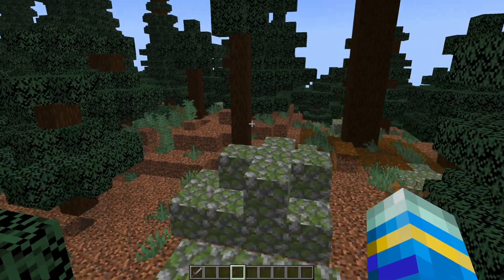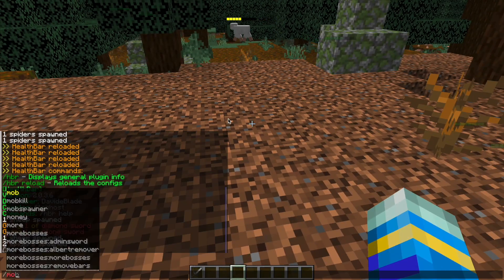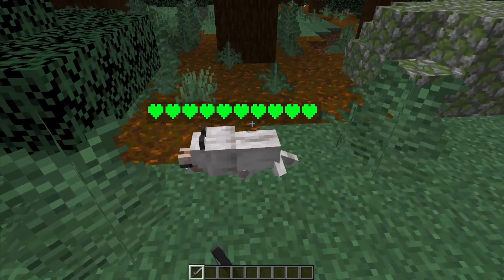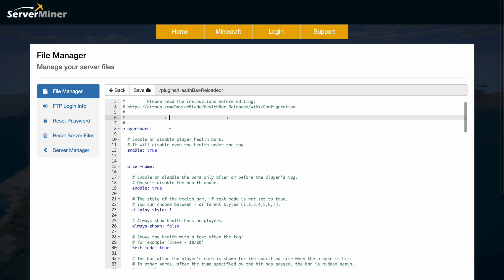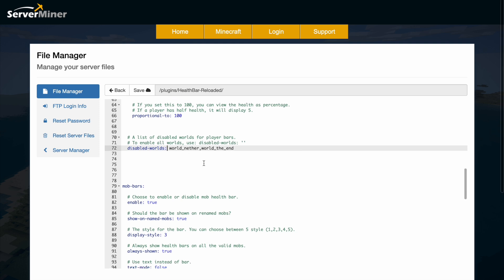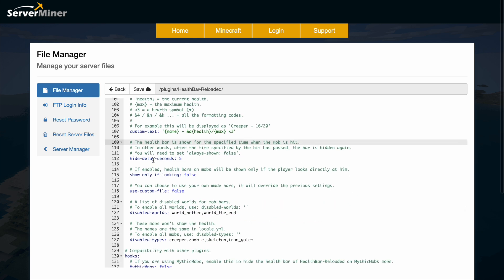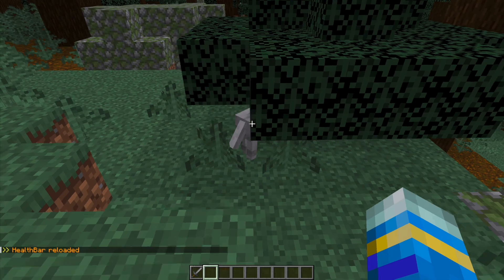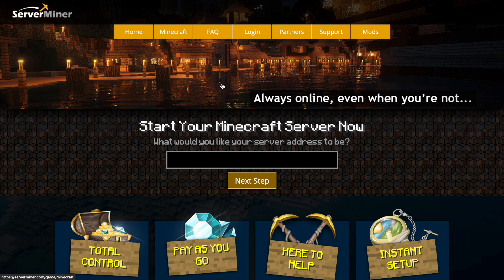Show players HP in Minecraft with Health Bar Plugin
This tutorial will show you how to use and configure the Health Bar Reloaded plugin on your Minecraft Server!

Error with a plugin? The best course of action is to:
1. Make sure you have the latest spigot version and plugin version
2. Check console for any errors
3. Contact the developer on spigot/discord
4. Alternatively try an older plugin version